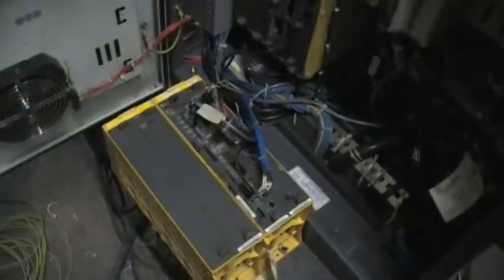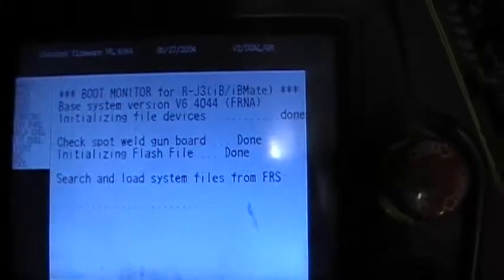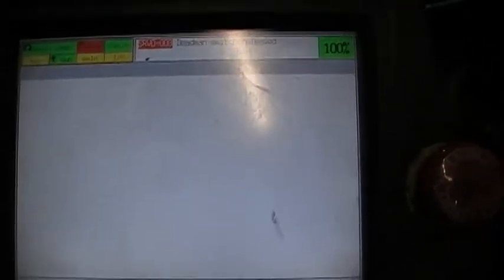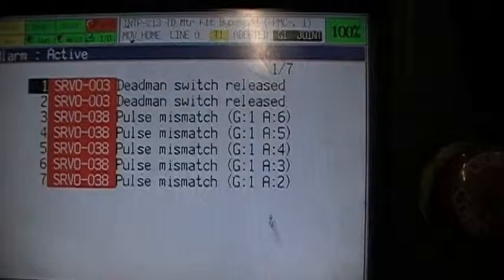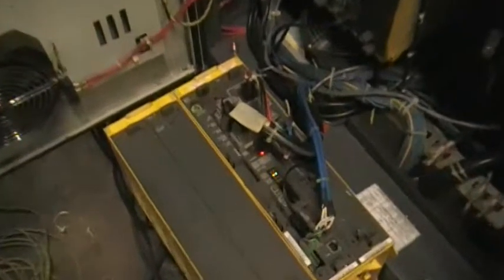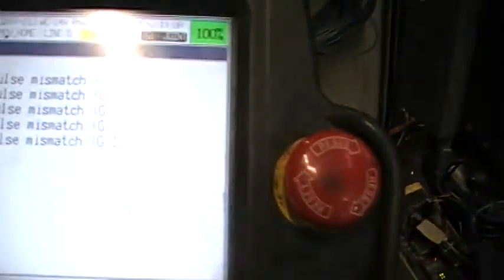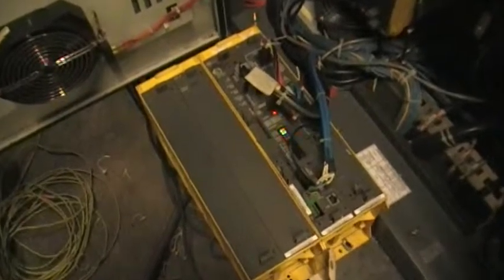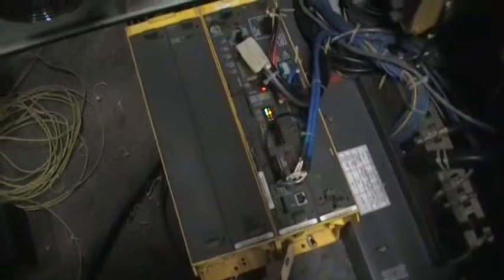FANUC RJ3IB CONTROLLER TEST VIDEO 3